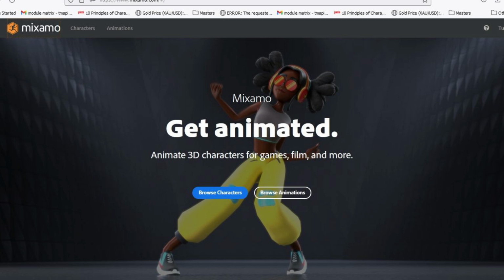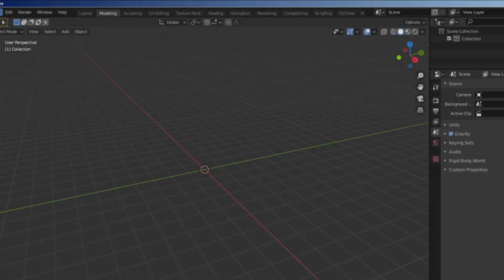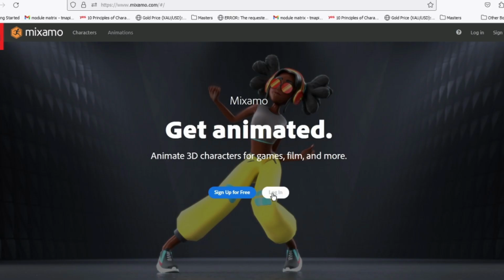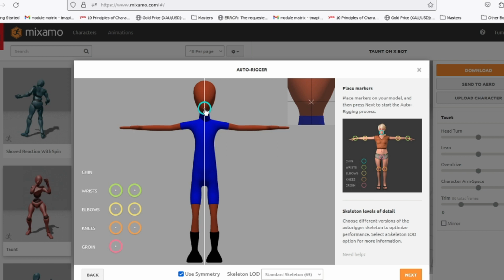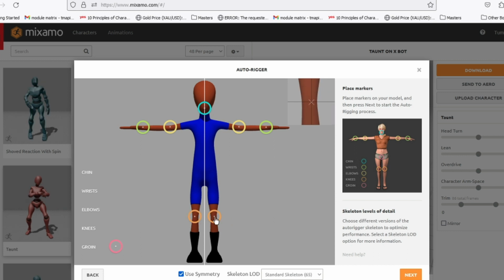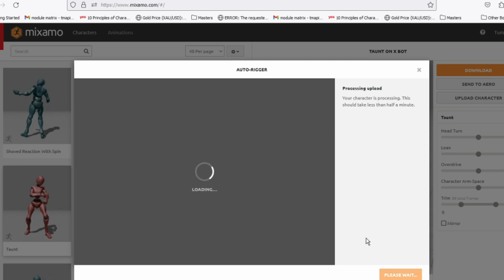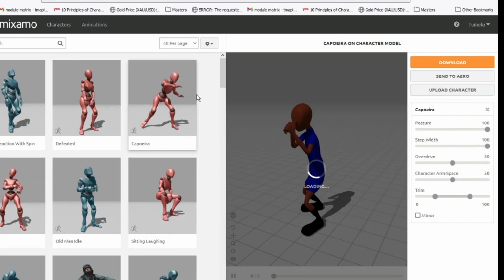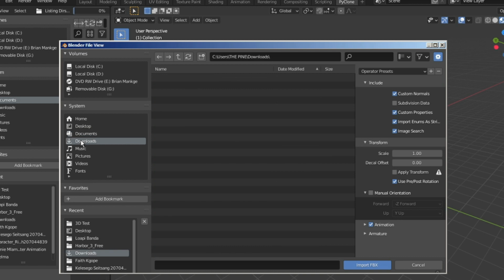Character rigging for blender in mixamo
A tutorial about rigging blender characters with mixamo's automatic rigger